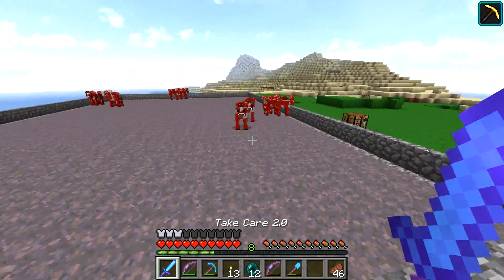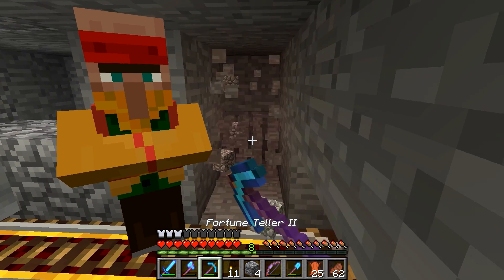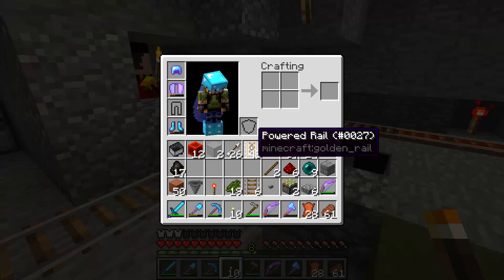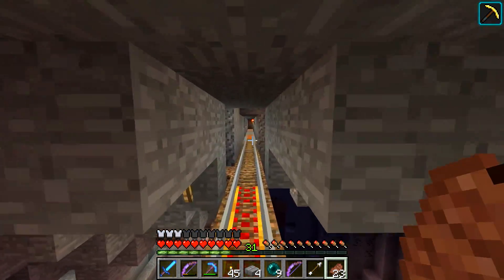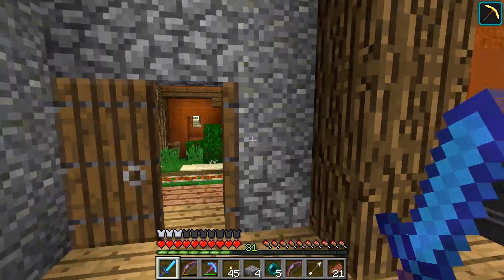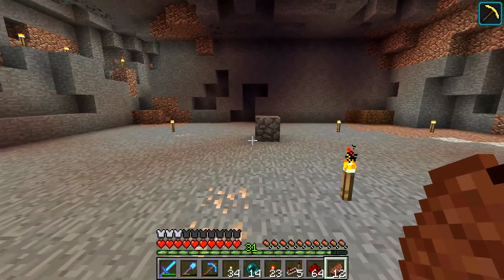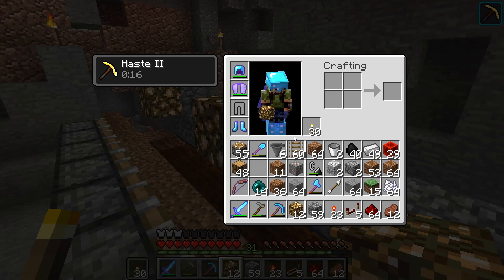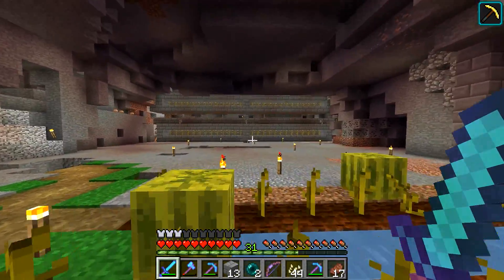Iskall's Island - Vanilla Minecraft Lets Play - 68 - Villager Stupidity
Minecraft Vanilla 1.9 - Lets Play Iskall's Island, a single player series focused around being technical in Vanilla Minecraft.

In this Minecraft Vanilla series I aim towards automating anything in Vanilla Minecraft. We are going to be living on the mushroom island we spawn in which is going to give us the advantage of no mob spawns without a mob spawner.
Join me on the adventure in this Minecraft world, and help me build by leaving suggestions in the comments below!

► Mushroom Island World Seed: 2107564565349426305
► Texture Pack: Vanilla Minecraft with Halcyon Days Skies